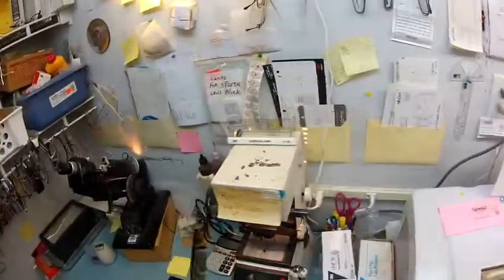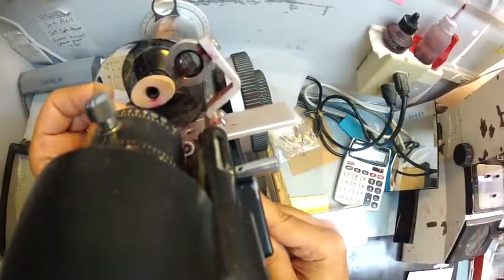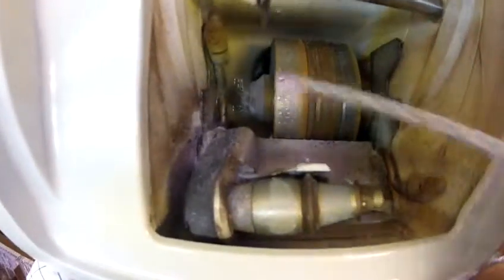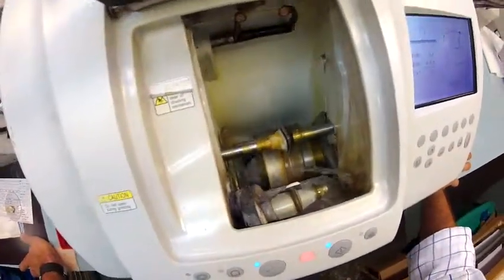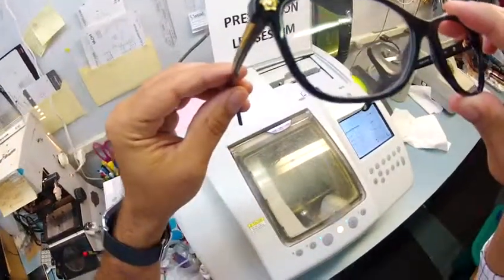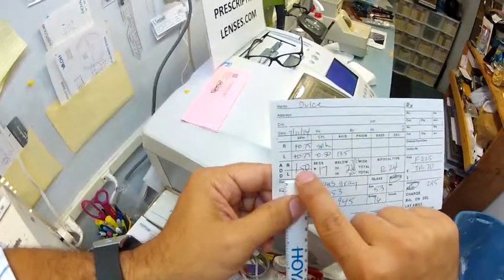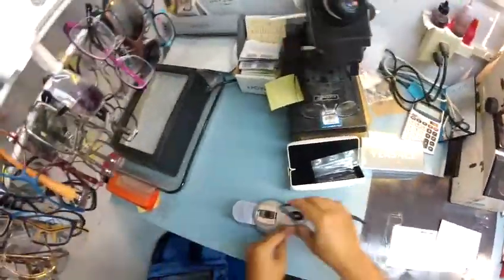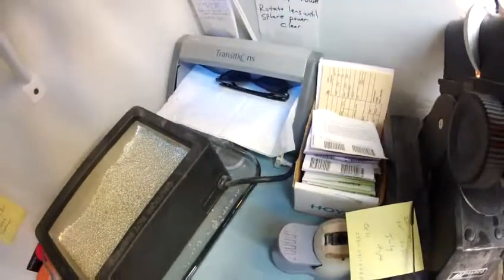Dulce's Versace 3153 with Rx Transitons Bifocals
Watch as I cut a round style bifocal with transitions gray lenses for Dulce's new Versace 3153 size 53, color 945 black/gold.